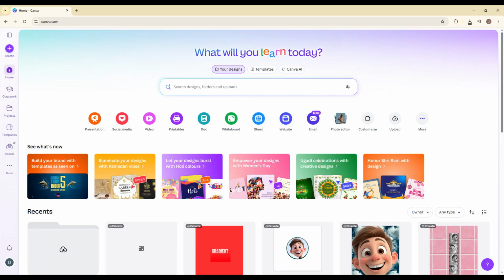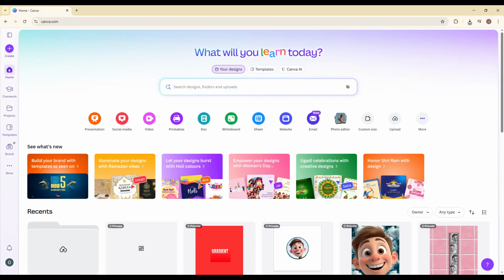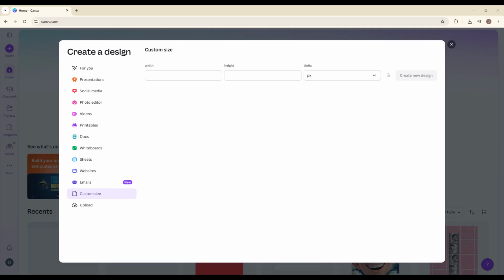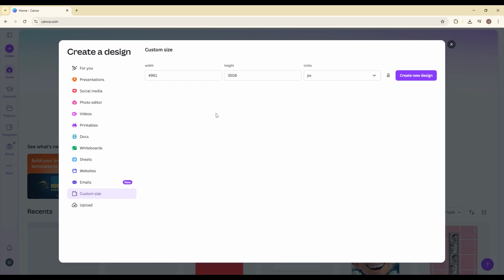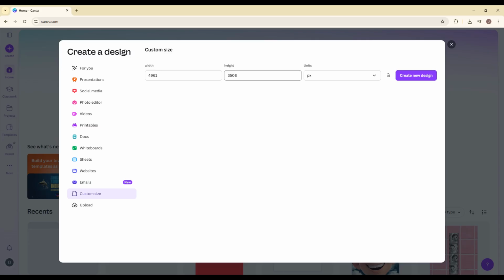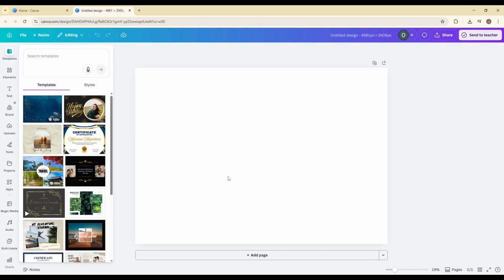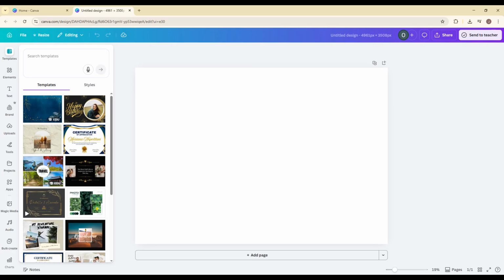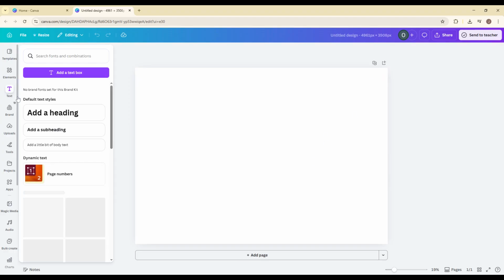How To Make A3 Size In Canva (2026 Easy Guide)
Learn how to create A3 size in Canva using custom dimensions for both portrait and landscape layouts. Follow this simple step-by-step guide to set up print-ready A3 designs correctly.

Timestamps:
0:00 Introduction
0:42 Click Create A Design
1:02 Select Custom Size
1:10 Enter A3 Dimensions (Portrait)
1:37 Enter A3 Dimensions (Landscape)
1:57 Create New Design
2:12 Export For Print (PDF Print Settings)